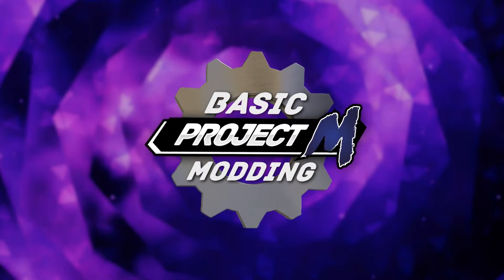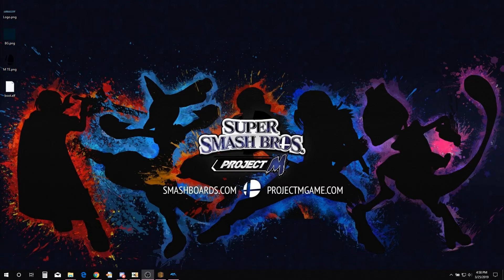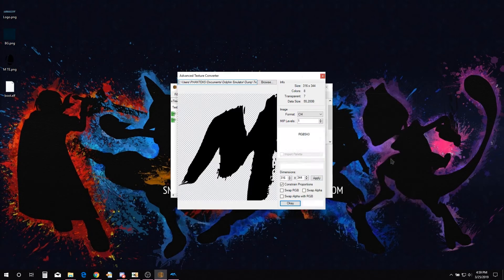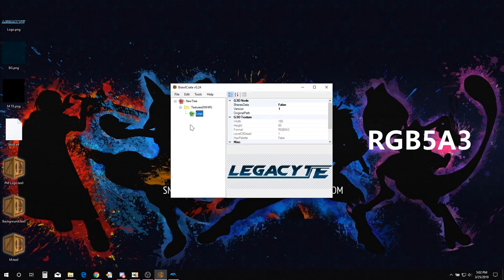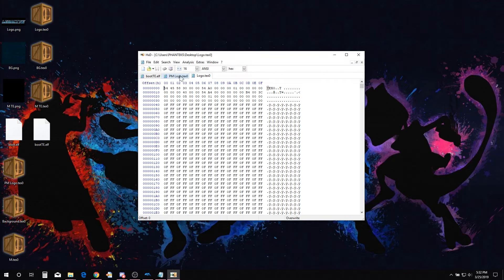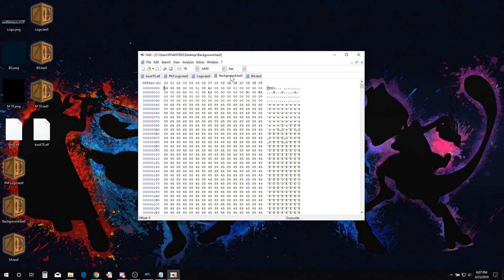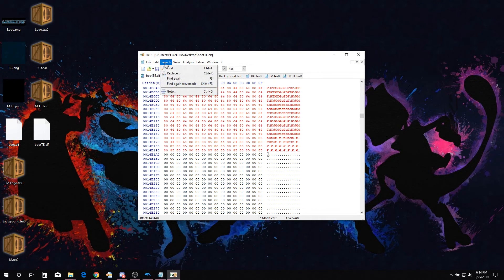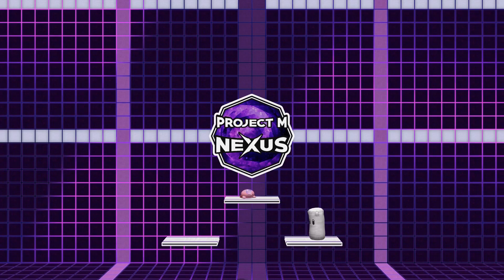Basic Project M Modding: changing the Project M launcher textures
This video is probably going to be the most complex guide in the bpm modding series. It is broken down into very detailed step by step instructions so it is possible for beginners to follow.

Video Links

Texture Block sizes: Top - Bottom
Project M Logo: 40 - 549F
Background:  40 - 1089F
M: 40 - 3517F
Play: 40 - 1E3F
Update: 40 - 20DF
Addons: 40 - 1C5F
Exit: 40 - 135F